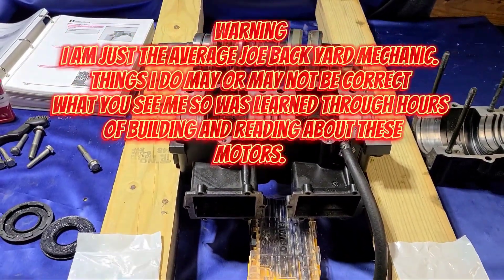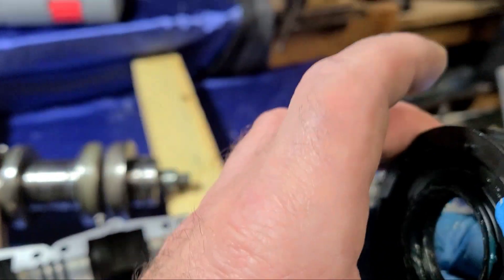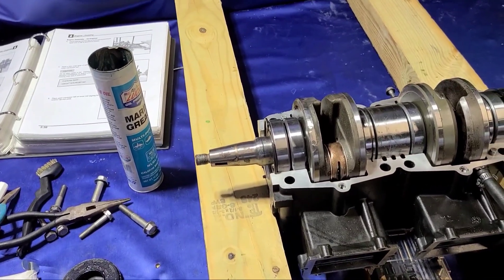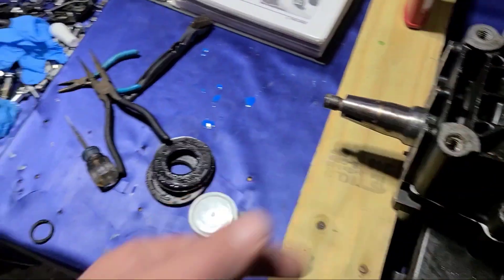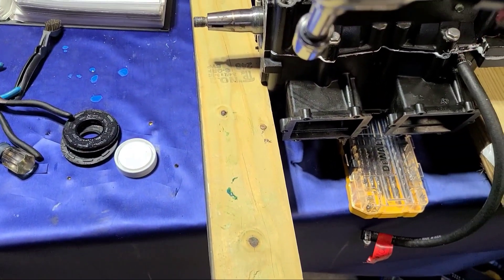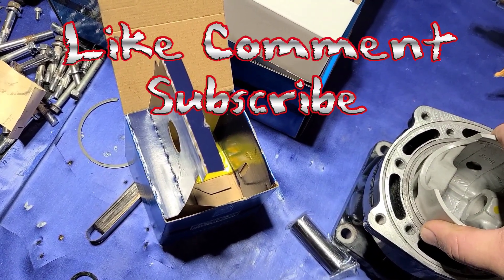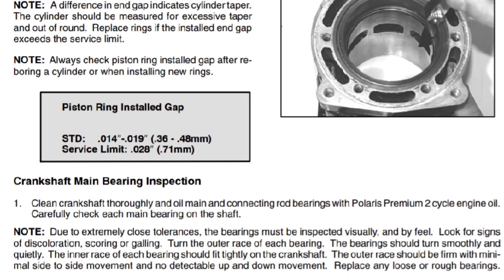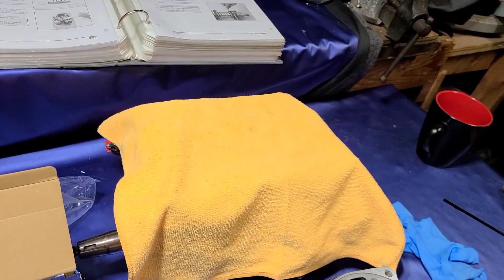Polaris Freedom 700cc engine build Pt1 . crankshaft and gapping rings. Pwc, jetski, waverunner .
Part 1 of full engine build
crank shaft install sealing cases. checking piston ring gap.  Polaris 700 SL/ SLT/ SLH/ SLTH/ Huricane/ Freedom/ Virage 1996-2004.